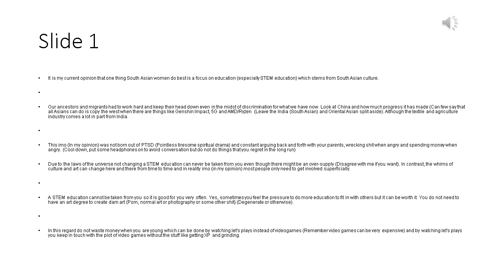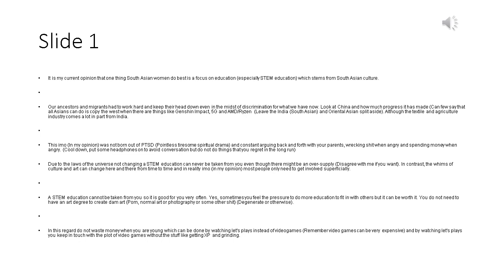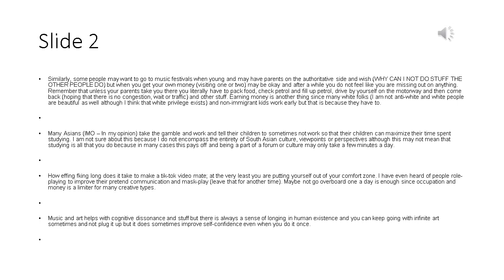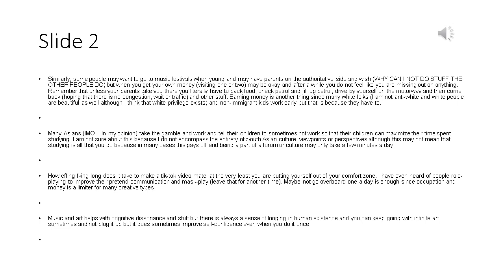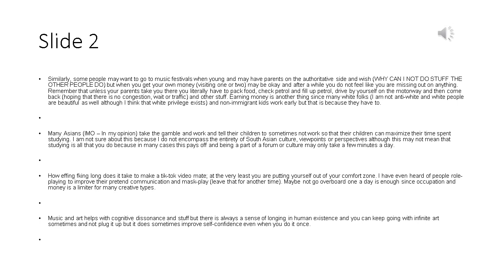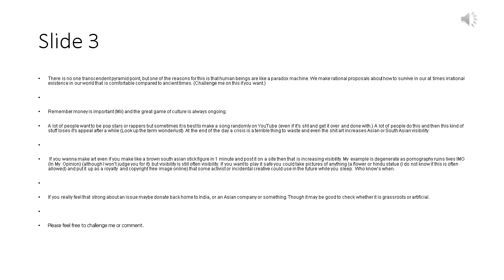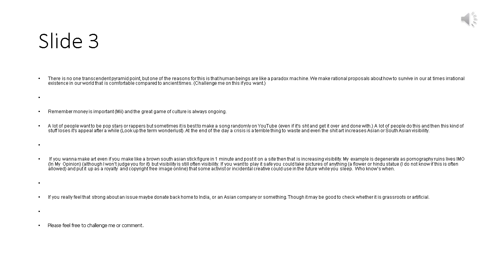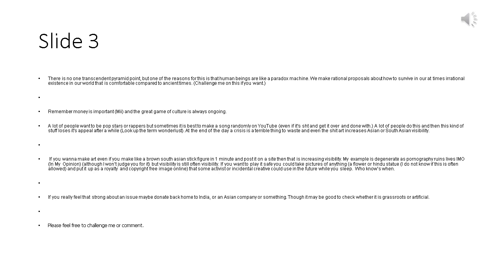South Asian Women Do not abandon the importance of educations such as STEM